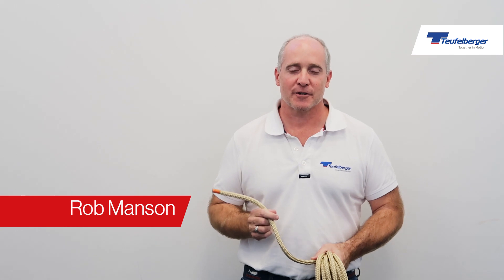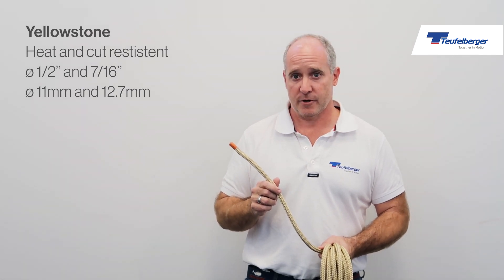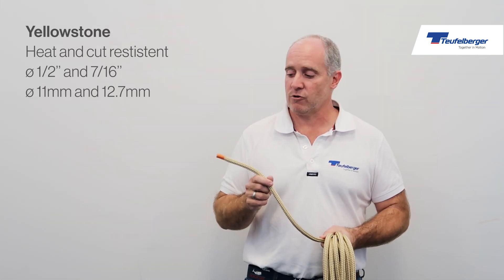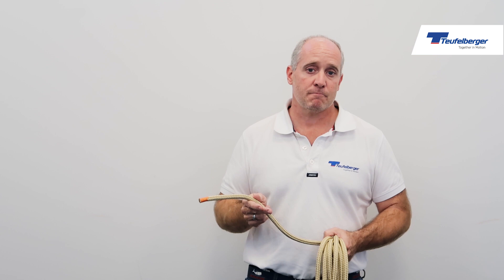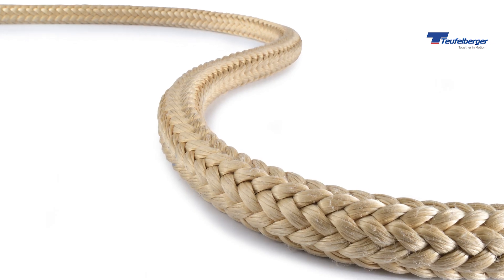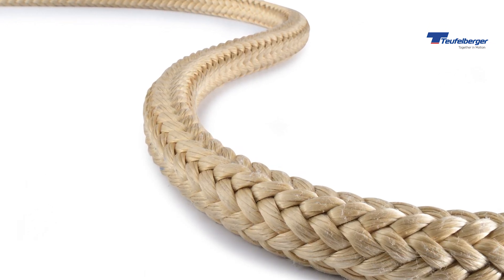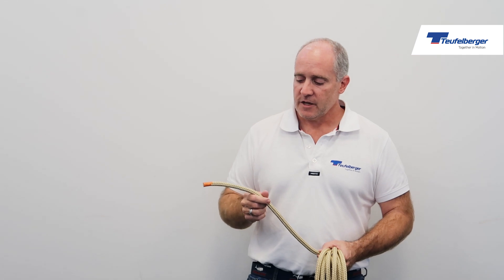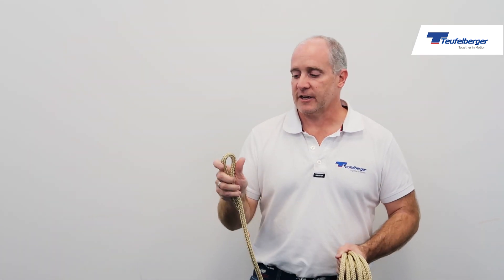Teufelberger Yellowstone with Rob Manson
Our very own Rob Mansons explains what is so special about our Yellowstone Rope.